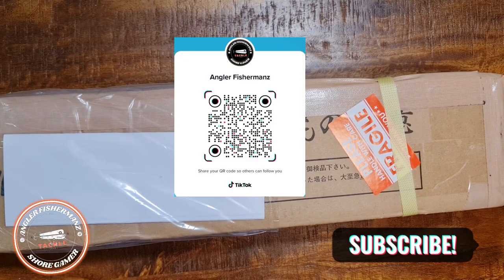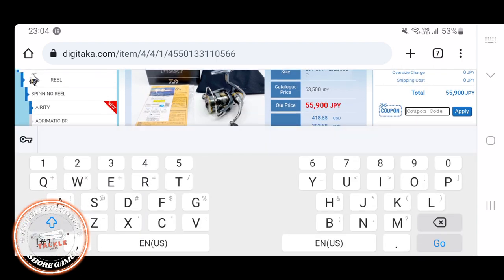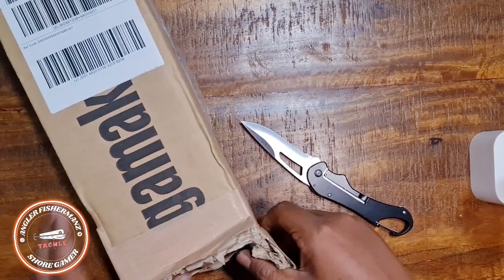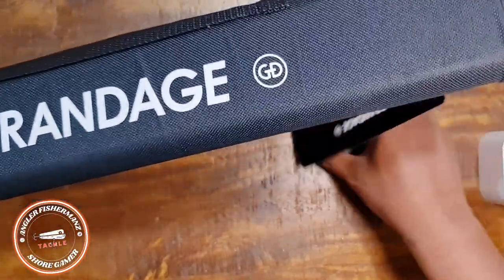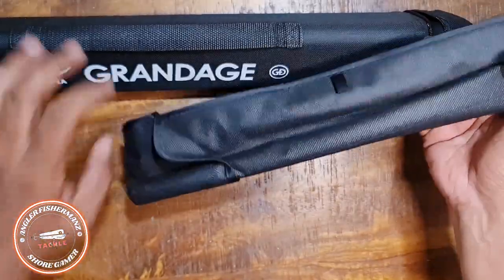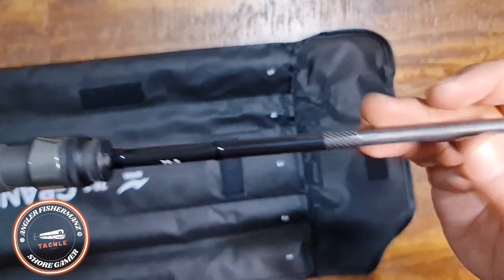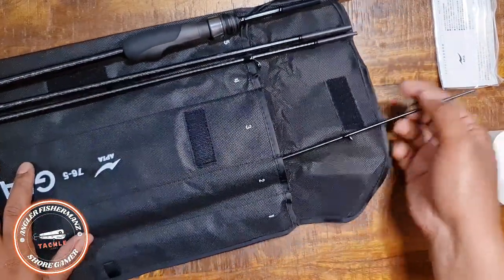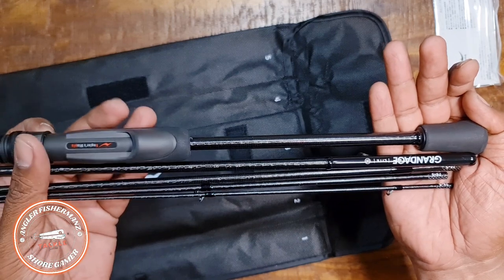APIA GRANDAGE LITE 76-5 | BEST!! TRAVEL LIGHT ROD!!